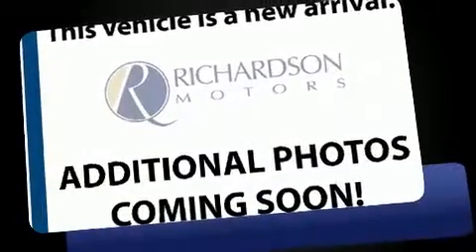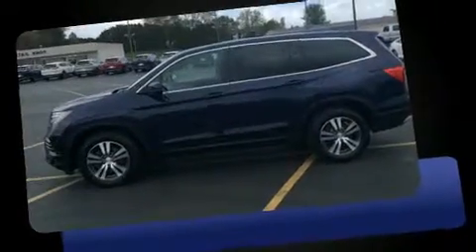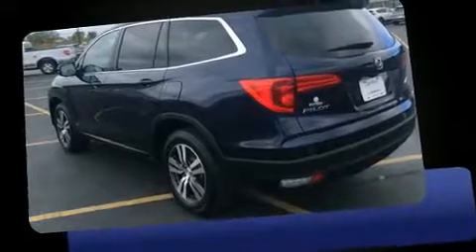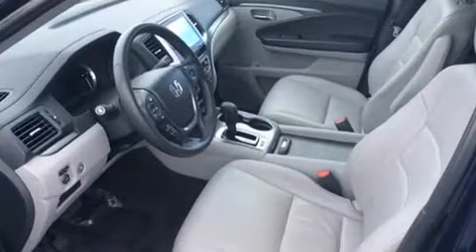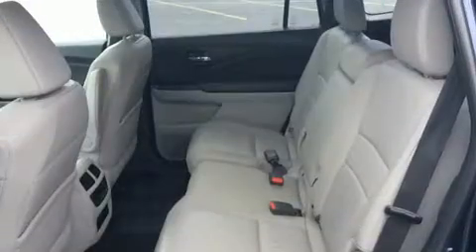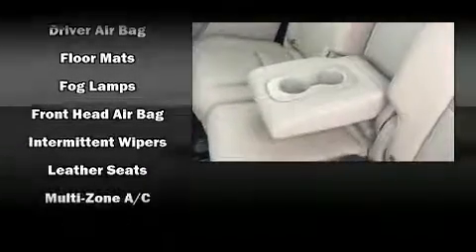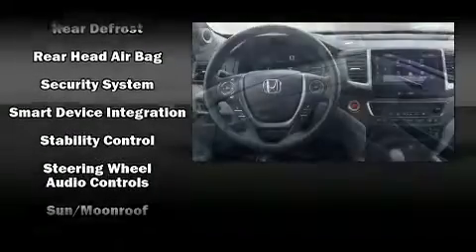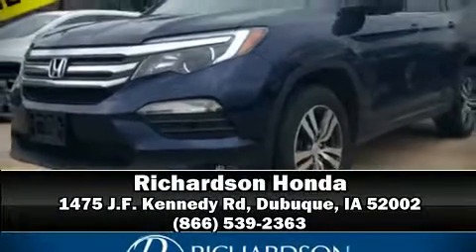2016 Honda Pilot EX-L AWD in Dubuque, IA 52002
Richardson Honda
1475 J.F. Kennedy Rd

You can expect a lot from the 2016 Honda Pilot. With just over 40,000 miles on the odometer, this 4 door sport utility vehicle prioritizes comfort, safety and convenience. A 3.5 liter V-6 engine pairs with a sophisticated 6 speed automatic transmission, and for added security, dynamic Stability Control supplements the drivetrain. All wheel drive provides for safe passage, regardless of road or weather conditions. Honda prioritized comfort and style by including: front and rear reading lights, heated seats, front and rear air conditioning, a power liftgate, skid plates, remote keyless entry, and power front seats. For drivers who enjoy the natural environment, a power moon roof allows an infusion of fresh air. Audio features include an AM/FM radio, steering wheel mounted audio controls, and 7 speakers, providing excellent sound throughout the cabin. In the event of a rollover collision, side curtain airbags provide additional protection for outboard seated passengers. This vehicle has achieved Certified Pre-Owned status, by passing Honda's comprehensive certification process, including an exhaustive 150-point inspection! Our team is professional, and we offer a no-pressure environment. They'll work with you to find the right vehicle at a price you can afford. We are here to help you.